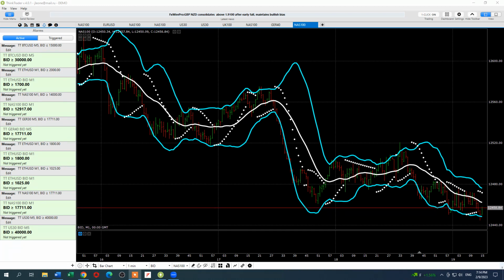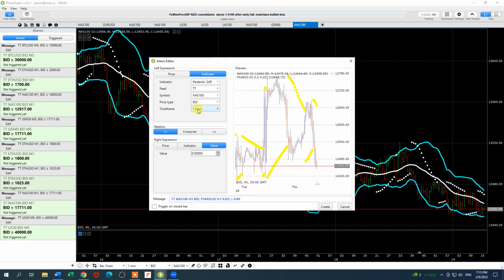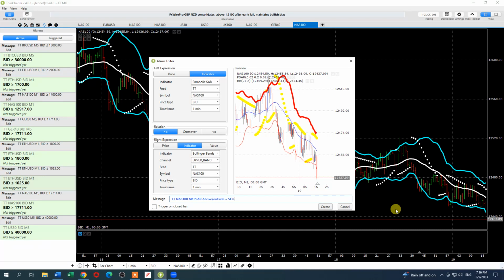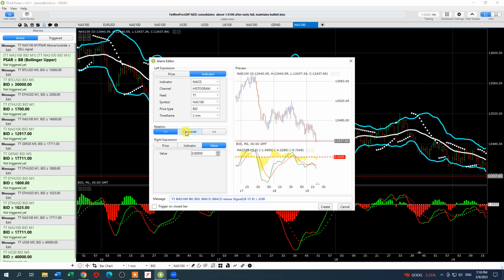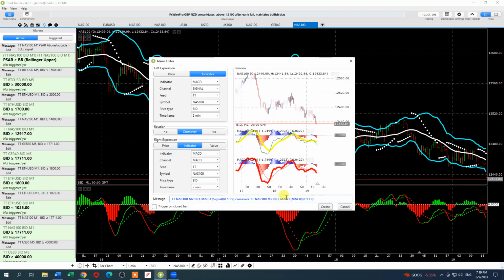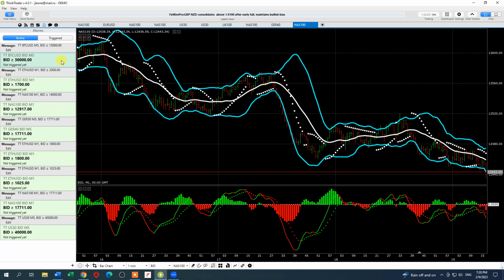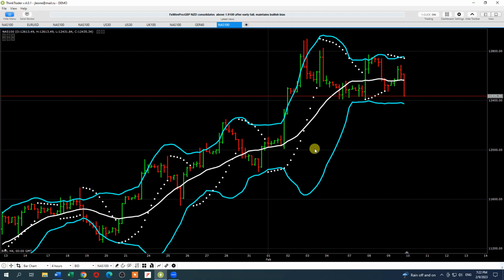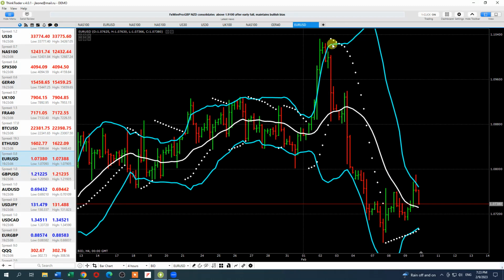Offline Eds 09/02/2023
Alarm setting and use. Helpful for swing traders or those with very limited time available. You can set the alarm which will trigger on your smart phone via push notifications providing you are logged into the same account where are alarms are placed.